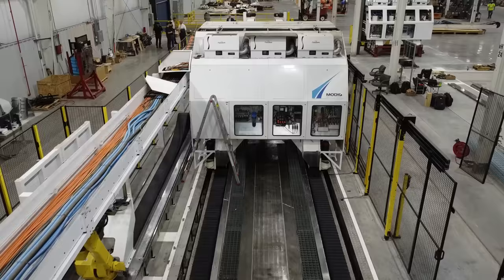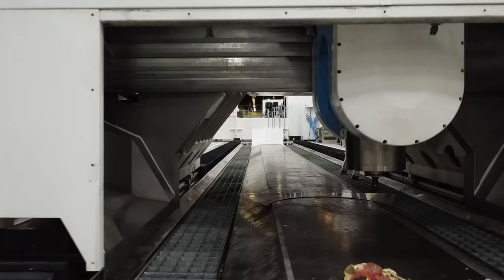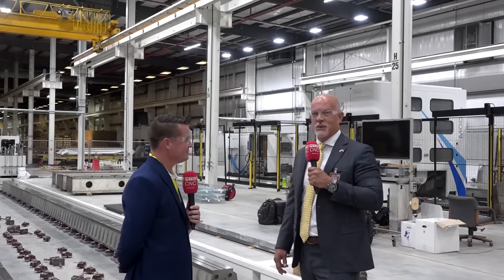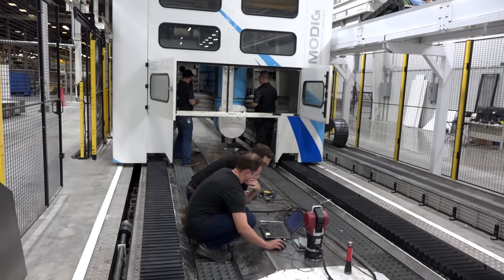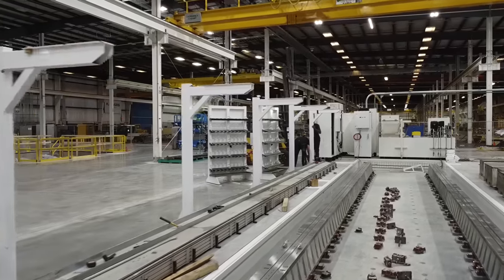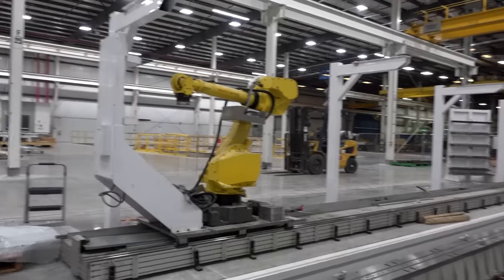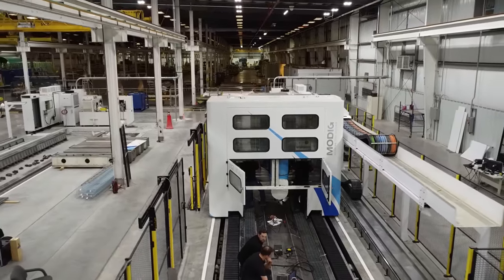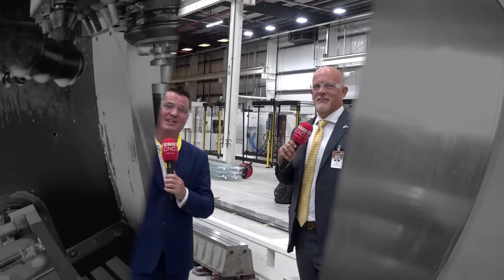World record holding machine installed at Spirit AeroSystems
Tony Gunn of MTDCNC interviews Keith Lopez of MODIG at Spirit AeroSystems to find out more about the world record holding machine, the RigiMill. A truly one-of-a-kind high-performance machine, MODIG’s RigiMill can cut over 1,200 cubic inches a minute and offers unbelievable full depth cuts. The combination of speed and rigidity allows RigiMill to move incredibly quick down a long part. The result? Better finishes, longer tool life, and impressive production runs. Customers can order the RigiMill to be set for cutting aluminum or hard metals. Keith testifies the machine’s ability to cut titanium at 47 cubic inches a minute. Catch Tony and Keith at the beautiful site that’s about to be fenced off for good. And if you’re looking for top tier performing solutions, check out the RigiMill from MODIG.